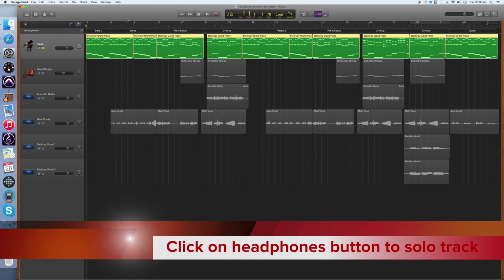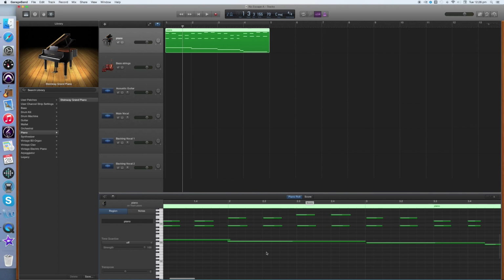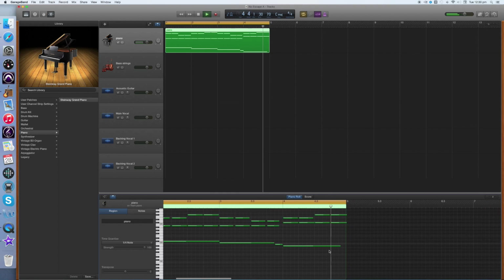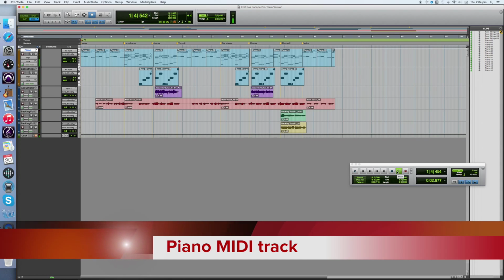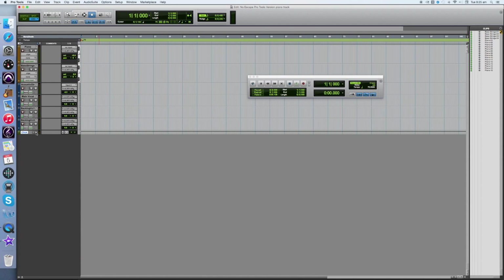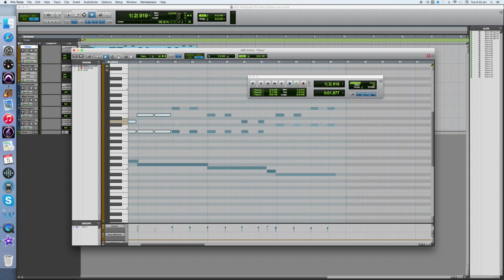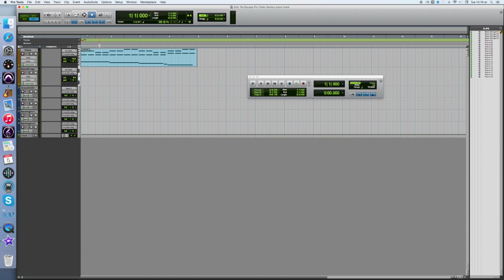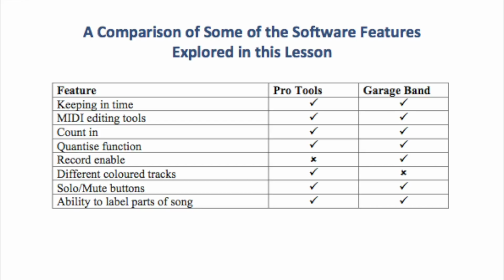3: Laying down the Piano track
How to record a MIDI piano track using Pro Tools and Garage Band